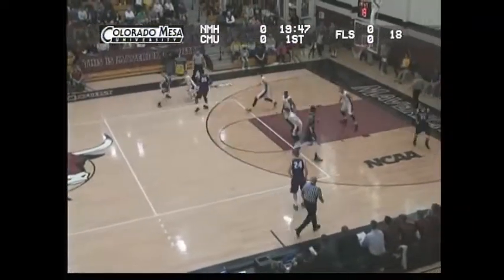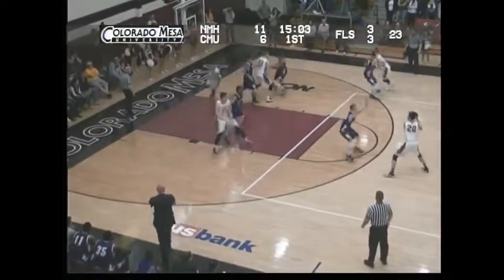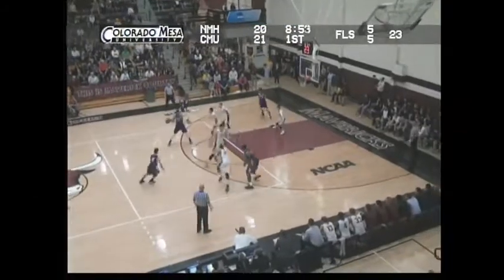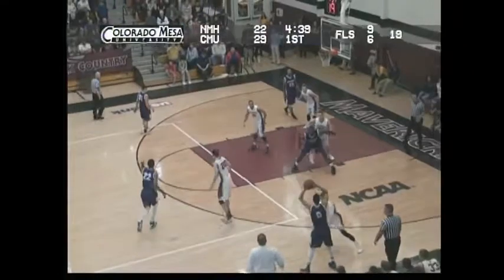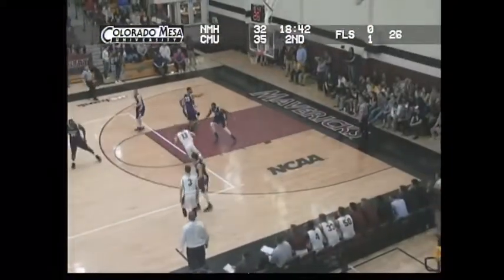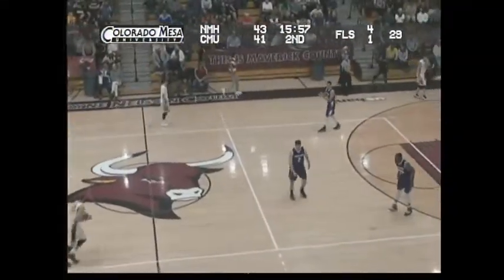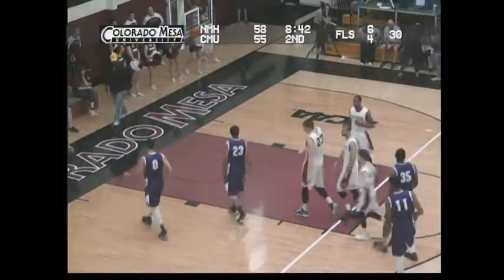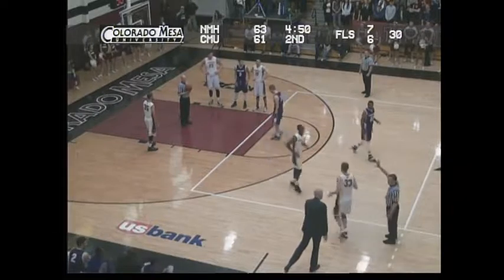Highlands Vs Colorado Mesa 3/1/16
#35 Eimer Lopez
34 Points 9 Rebounds 4 Assists